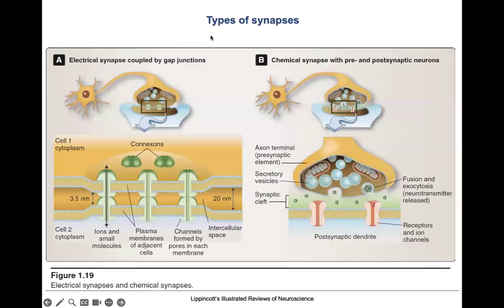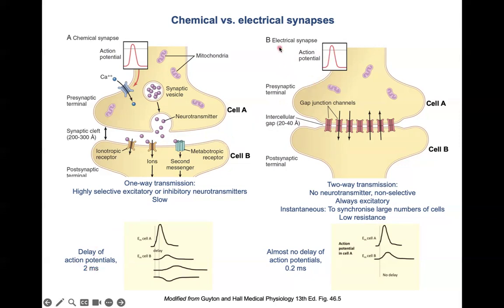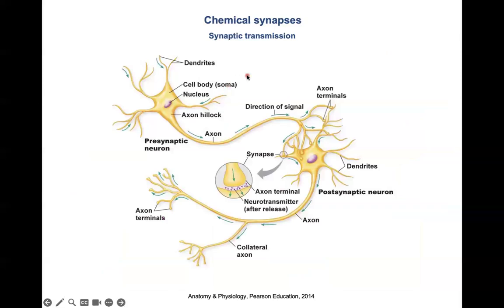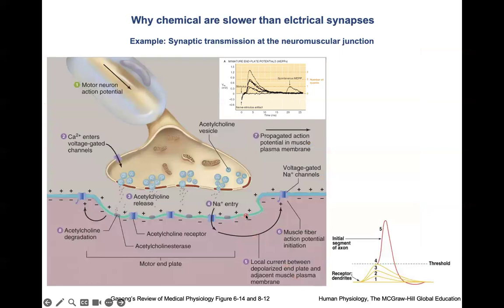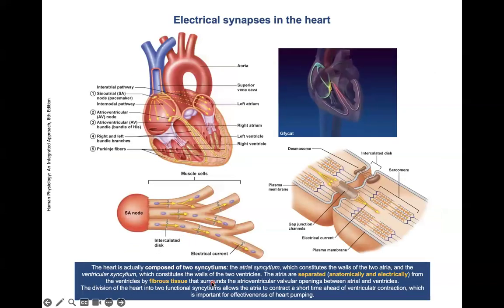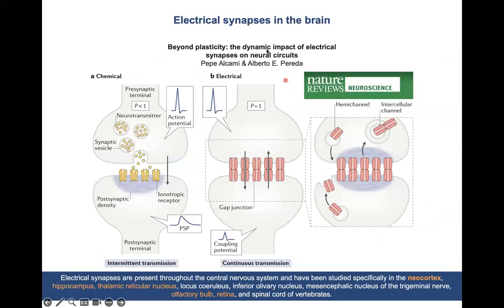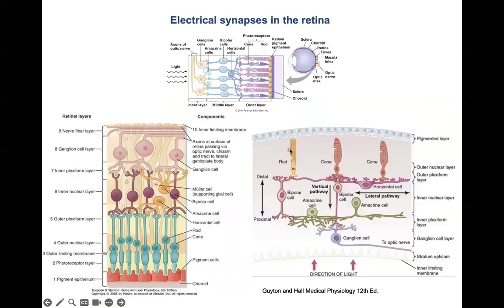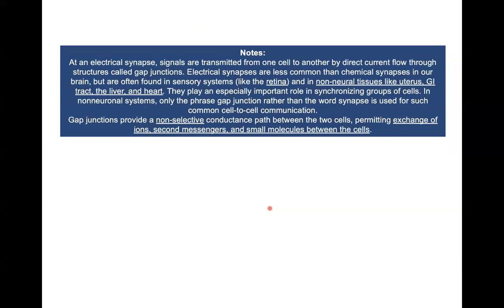Synaptic Transmission Physiology | CNS & PNS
How do 100 trillion connections coordinate every movement, thought, and organ function across the human frame?
From the flash of an idea to the beat of your heart, the Synapse is the "Universal Translator" of the human experience. In this 10-minute high-yield masterclass, Cambridge-trained scientist and Medical Physiology professor deconstructs the Physiology of Synaptic Transmission across the CNS and PNS.

We are moving beyond flat textbook sketches into the Molecular Mechanics of neurotransmitter release and the Synaptic Plasticity required for USMLE Step 1 mastery and elite clinical intuition.

🎯 THE MASTERCLASS OBJECTIVES:
By the end of this session, you will command the logic of:
✨ The Brain-Body Nexus: The biophysical laws governing 86 billion neurons and their peripheral targets.
✨ LTP (Long-Term Potentiation): How NMDA/AMPA receptor-trafficking and Calcium influx forge permanent neural pathways.
✨ LTD (Long-Term Depression): The essential "pruning" mechanism required for cognitive and motor flexibility.
✨ The Coincidence Detector: The biophysics of the Magnesium Block and its role in integrating systemic signals.

🏛️ THE STANDARD OF EVIDENCE:
This lecture is synthesized from the gold standards of Academic Authority:
Ganong’s Review: Medical Physiology
Nature Reviews Neuroscience: (Primary Source Integration)
Verified via PubMed & NIH Clinical Data.